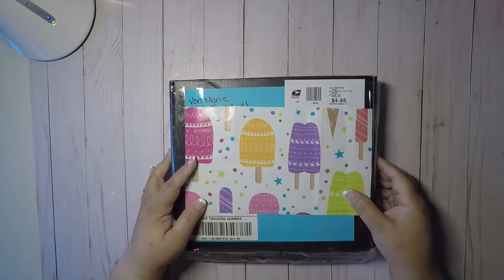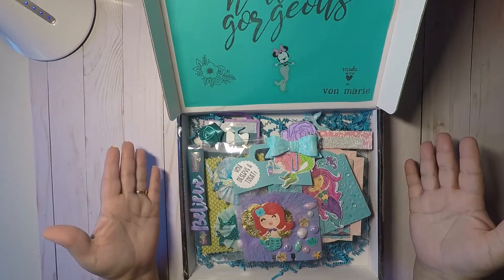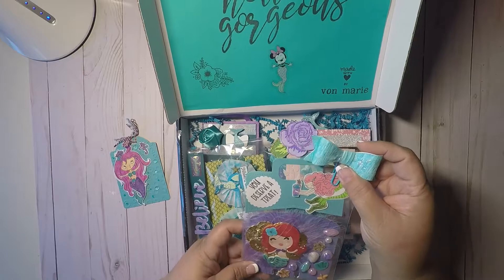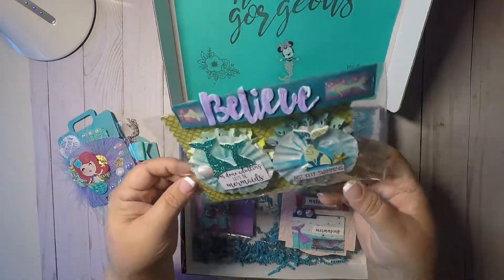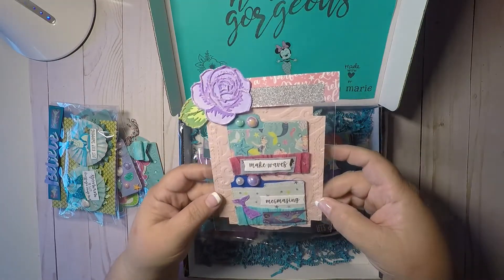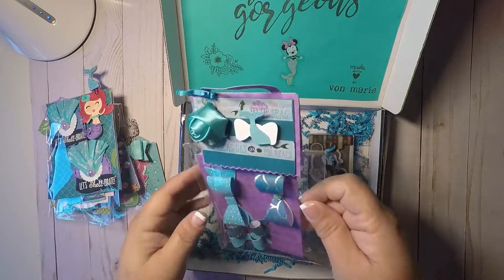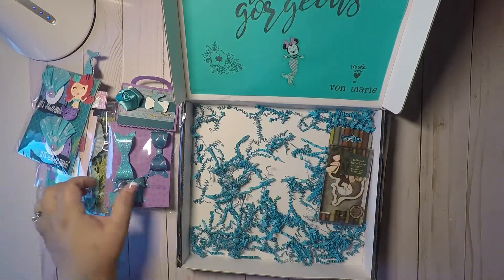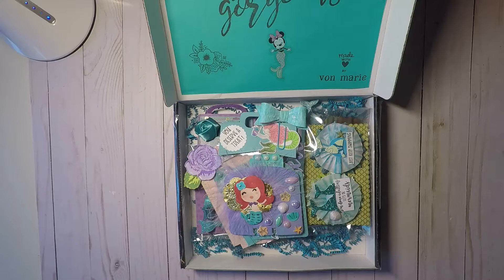Unboxing my Mermaid Swap from Von Marie :)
Hello Everyone,
Guys I am catching up after my vacation and I wanted to Share with you the swap I did with Von Marie. Here is the Awesome goodies she sent me.

Thanks for letting me share hugs Elaine